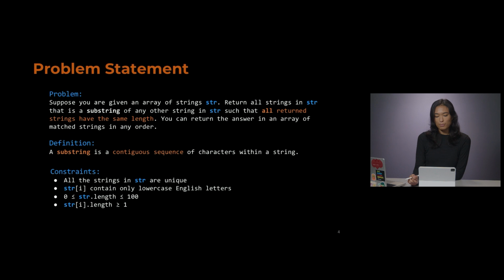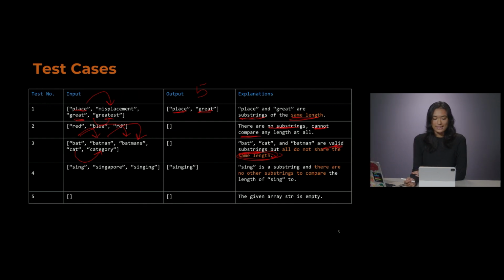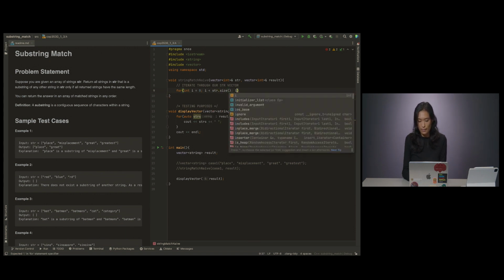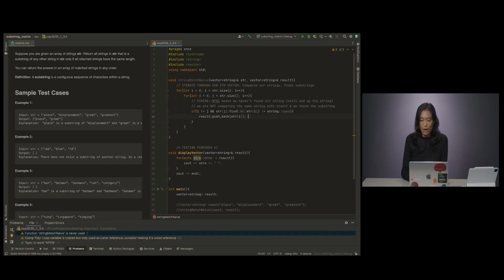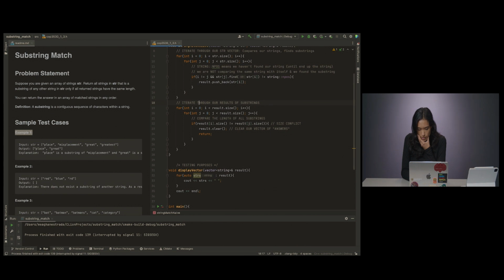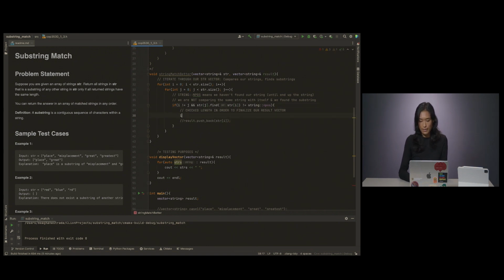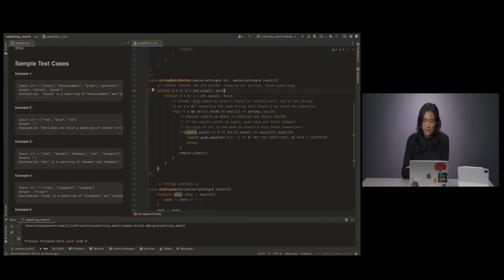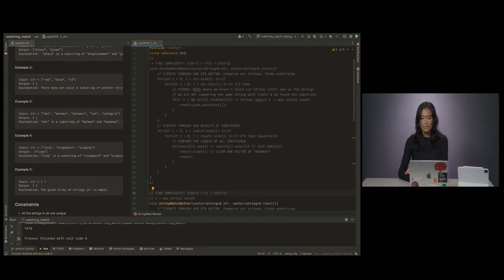C++: Substring Match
Suppose you are given a vector of strings str. Return all strings in str that is a substring of any other string in str only if all returned strings have the same length. You can return the answer in a vector of matched strings in any order.

Definition: A substring is a contiguous sequence of characters within a string.

Example 1:

Input: str = [“place”, “misplacement”, “great”, "greatest"]
Output: ["place", "great"]
Explanation: “place” is a substring of “misplacement” and “great” is a substring of “greatest”. Both substrings “place” and “great” have the same length.